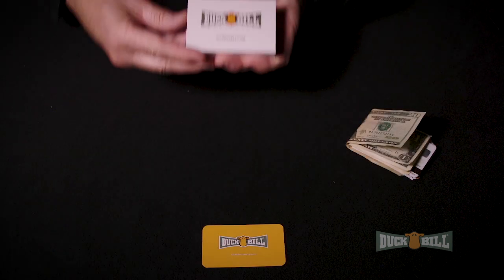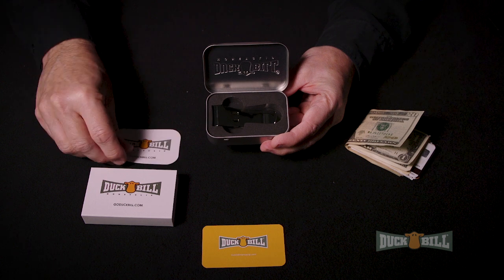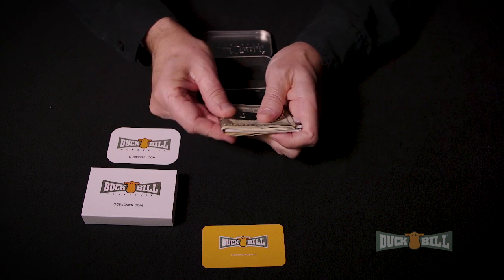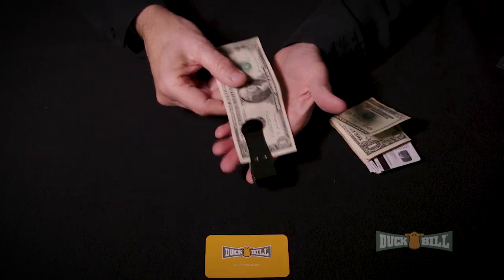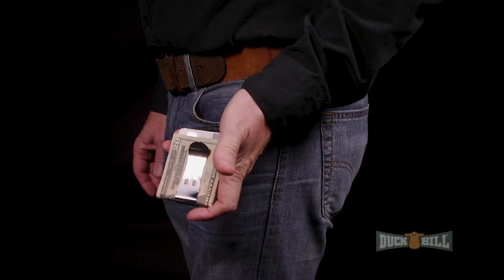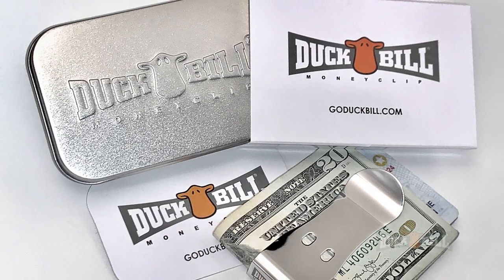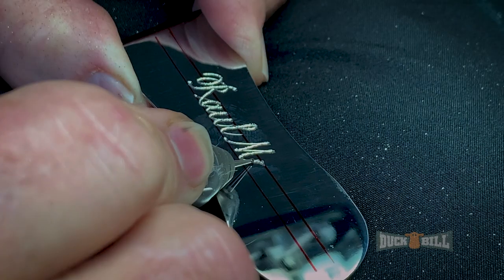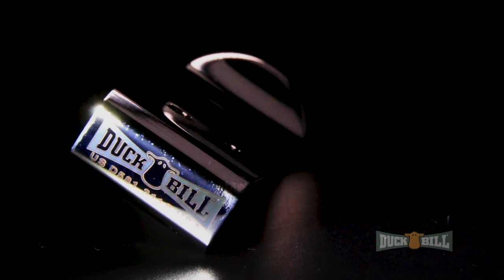Duck Bill® Money Clip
Best Money Clip on the Planet. Guaranteed for Life. Free Domestic Shipping.

 Proprietary stainless steel, hand polished to a mirror finish, the Original, Patented, Duck Bill® Money Clip, created with Quad Bend Bite Design,™ simply does not lose its bite with normal use.

In fact, it’s Guaranteed for Life to the original owner.

It's been called "the best money clip on the planet" because it's designed like the tool it is. Longer, wider, and higher capacity, the Duck Bill® Money Clip bites down on currency, plastic, receipts and other “stuff,” everything a clearly superior money clip should be able to handle.

With custom, hand-engraved personalization, or laser-engraved corporate logo decoration, the Duck Bill® Money Clip is an invaluable, lifetime keepsake.

The Duck Bill® Money Clip. Cool. Simple. Works.